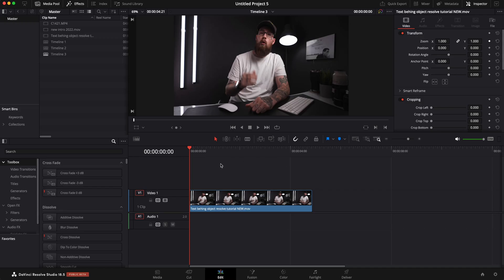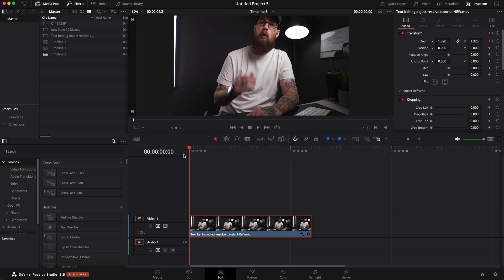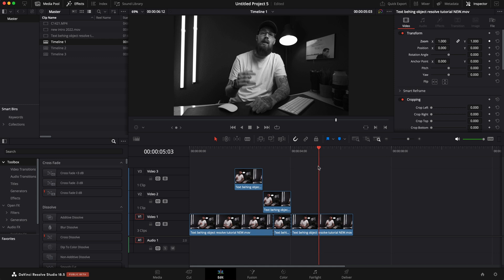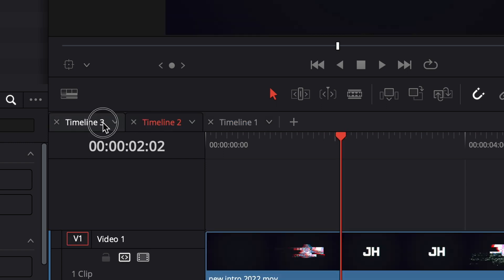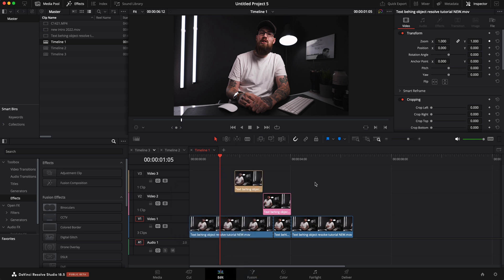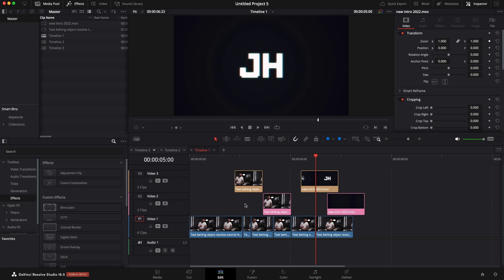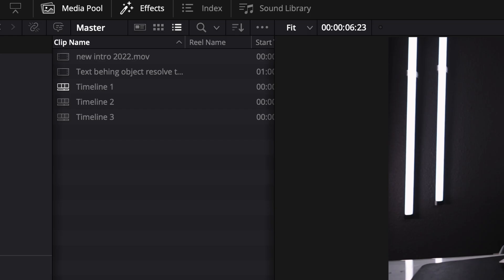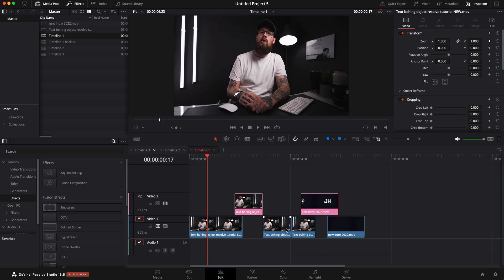My Favorite Tips & Tricks To EDIT FASTER In DaVinci Resolve 18.5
Chapters
0:00 Tip 1
1:29 Tip 2
2:36 Tip 3
4:00 Tip 4
6:07 Tip 5
7:02 Tip 6